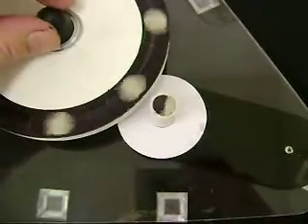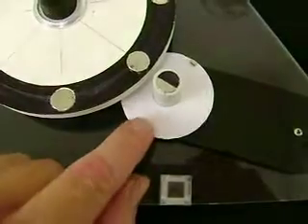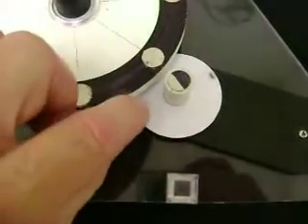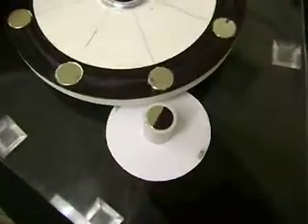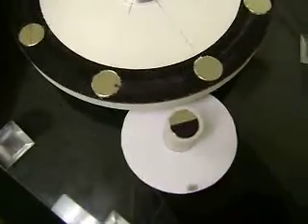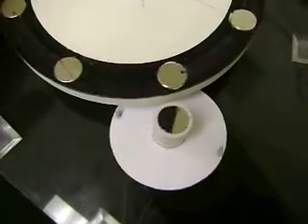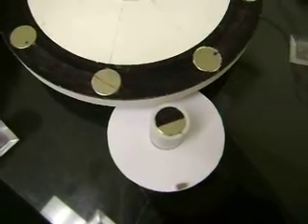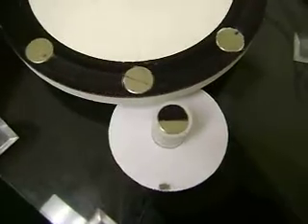Whipmag stator control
A possible way to control a stator of a whipmag setup